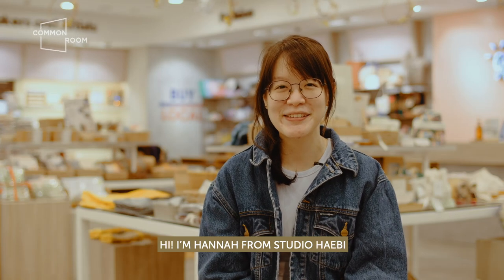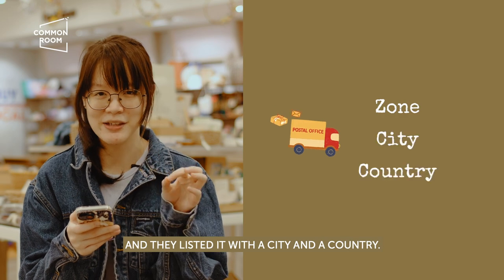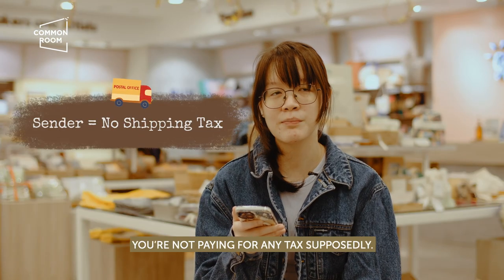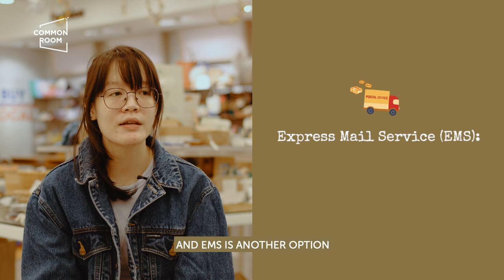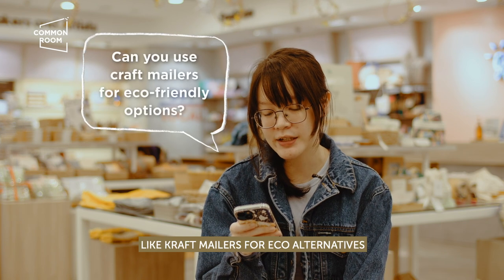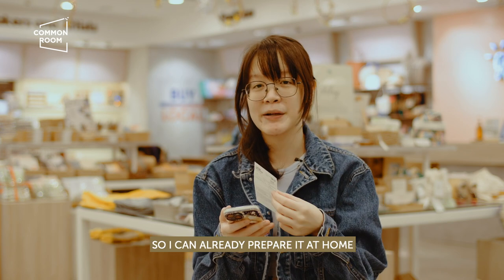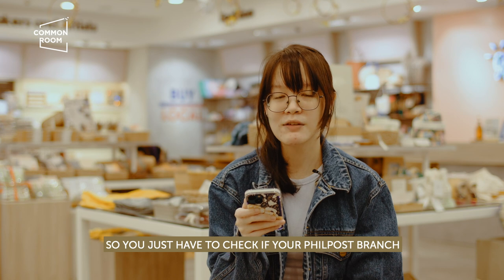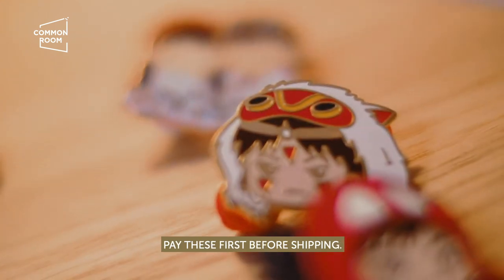How to Ship International Orders via PhilPost - Part 2 (Your FAQs answered!) | Common Room PH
Studio Haebi’s Hannah Armada returns to answer your frequently asked questions on how to ship international orders via PhilPost. Our first video with Hannah on her personal experience on how to ship internationally from the Philippines is one of our most viewed Common Room episodes and one which has received the most comments. Hannah answers your questions–the countries or cities she ships to, about PhilPost rates and custom taxes, different types of mailers, and more.

If you like this video, we hope you can support our community for as low as P100. This will help us sustain this channel and share more inspiring stories of local talent.

How to Ship International Orders via PhilPost - Part 1